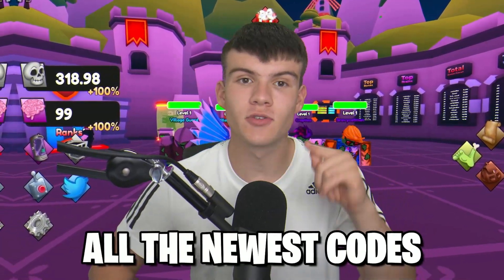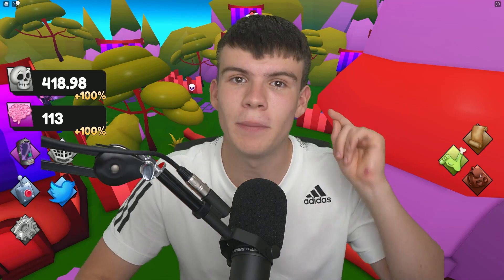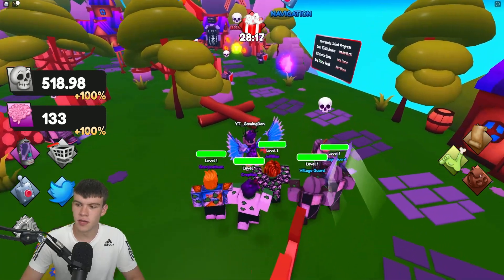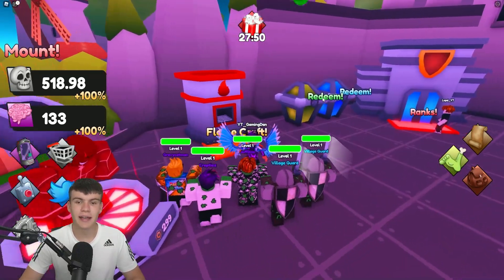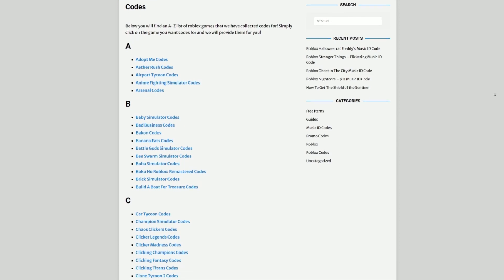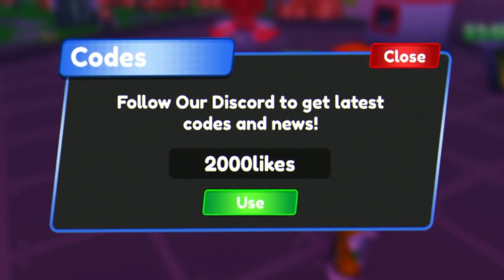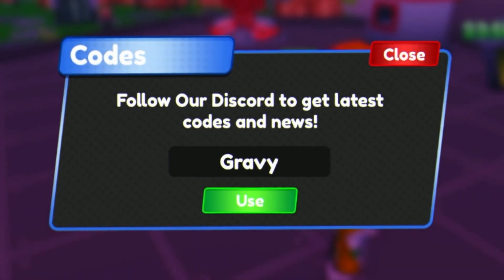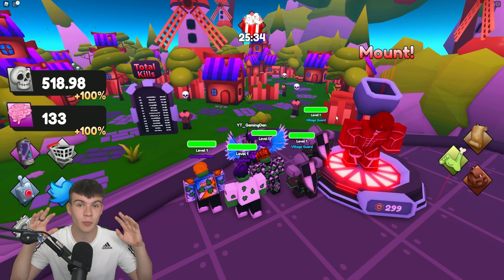ALL NEW SECRET *EVENT* UPDATE CODES In Roblox Zombie Army Simulator Codes!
In this video I will show you ALL Zombie Army Simulator CODES on Roblox! The NEW codes will give you rewards for Zombie Army Simulator...